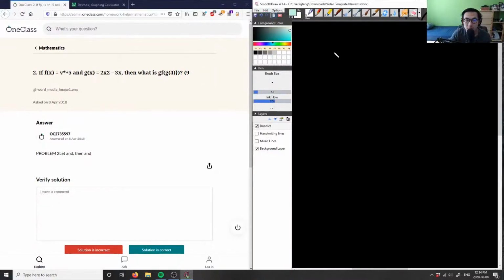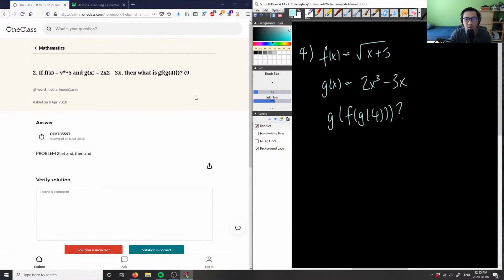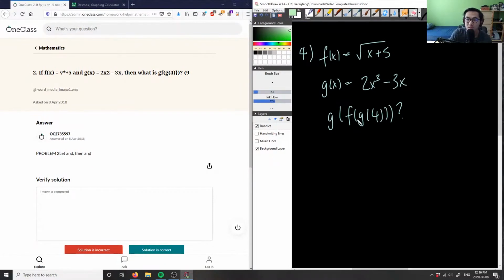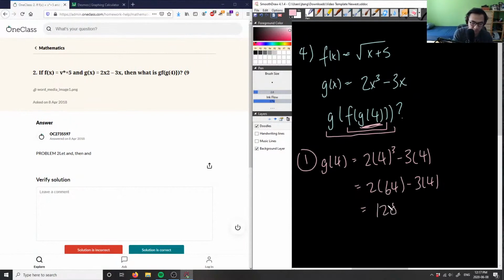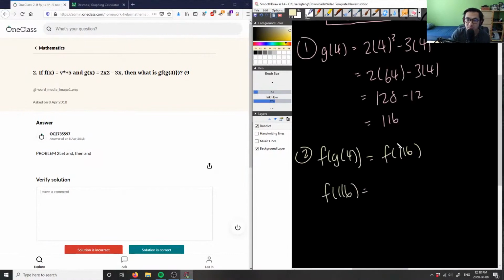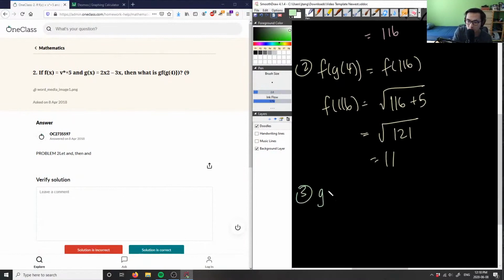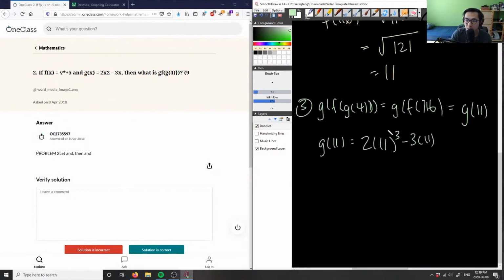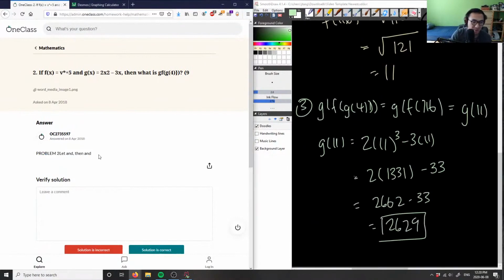2. If f(x) = v*+5 and g(x) = 2x2 – 3x, then what is gf(g(4)})? (9